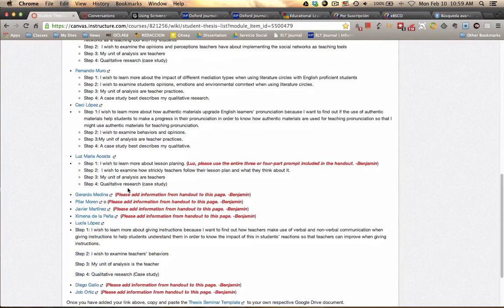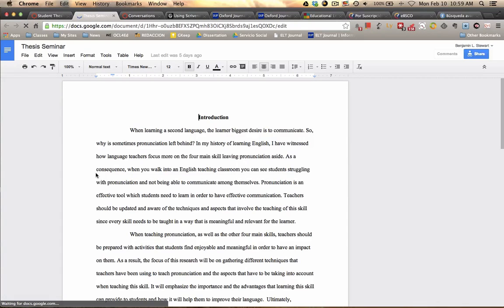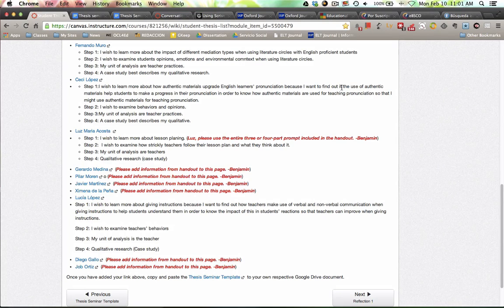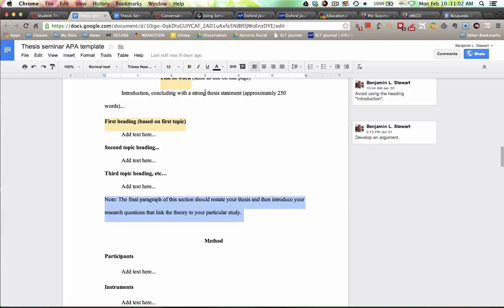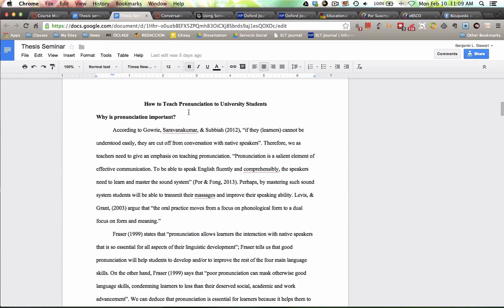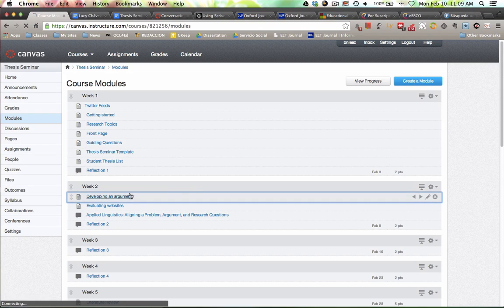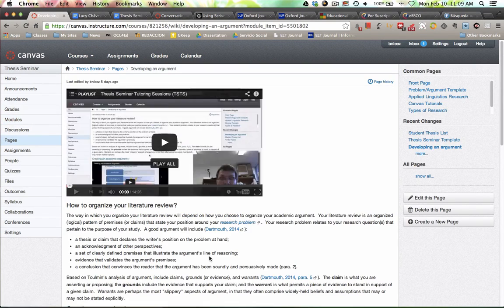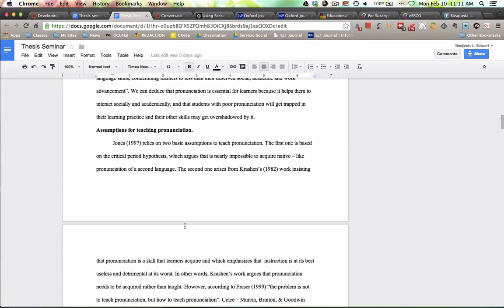Thesis Seminar: Gerardo (week 3)